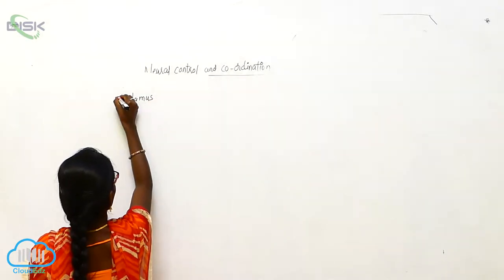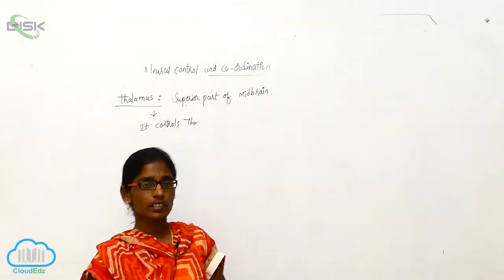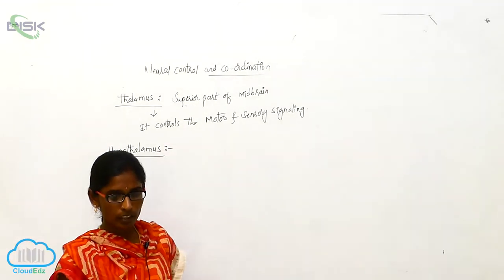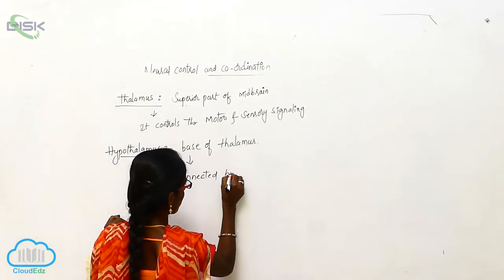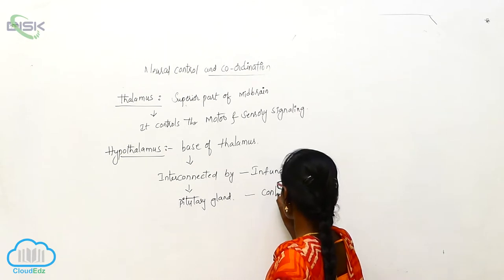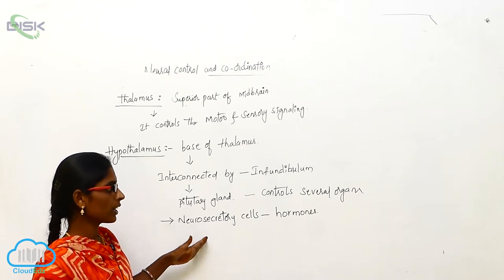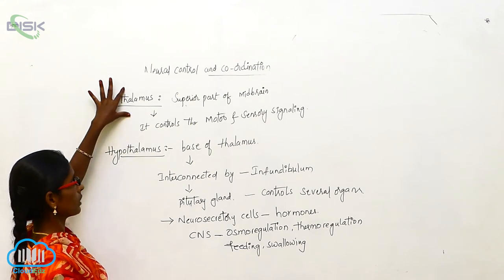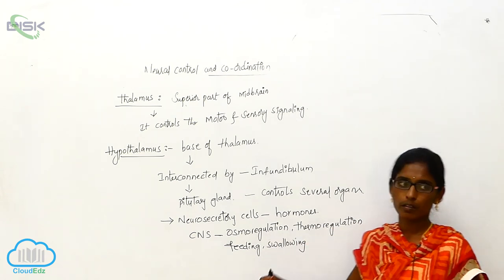HUMAN NEURAL SYSTEM CENTRAL NEURAL SYSTEM || Thalamus || Disk Telangana